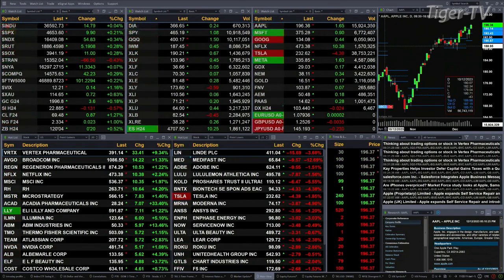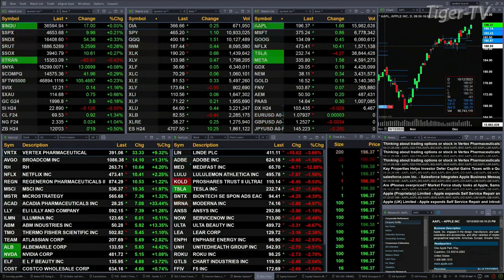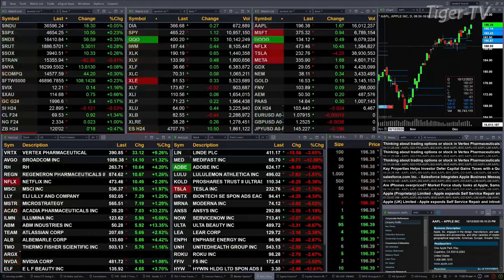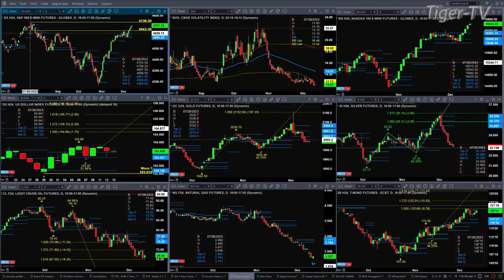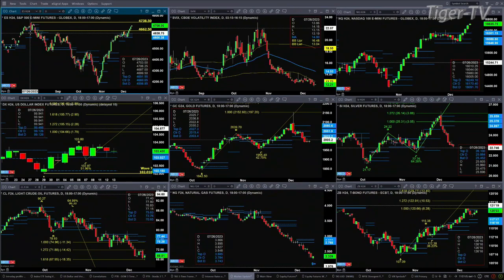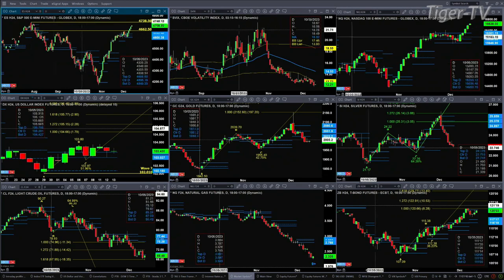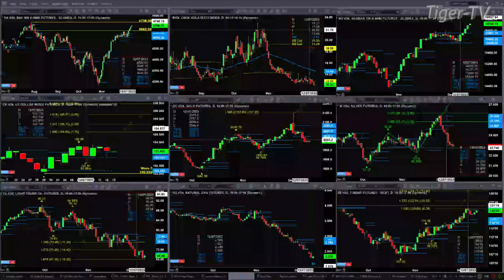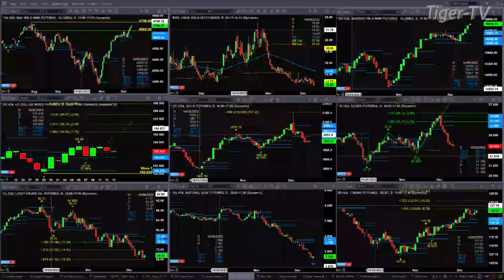December 13th, 11AM ET Market Update on TFNN - 2023